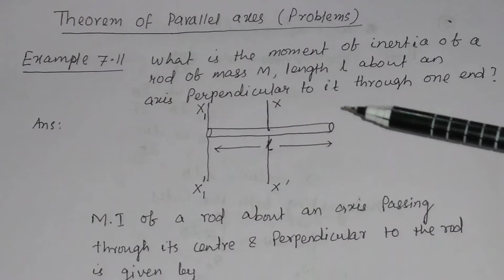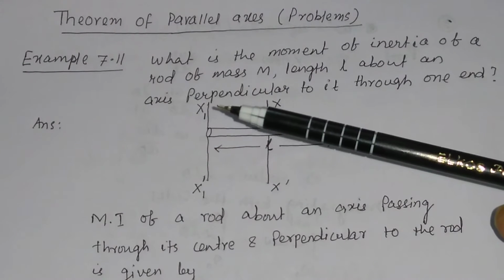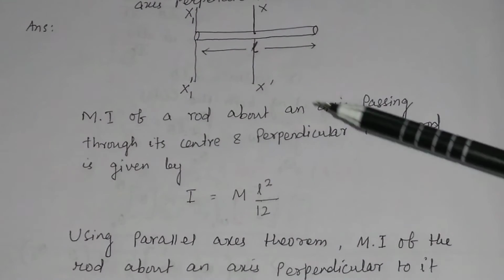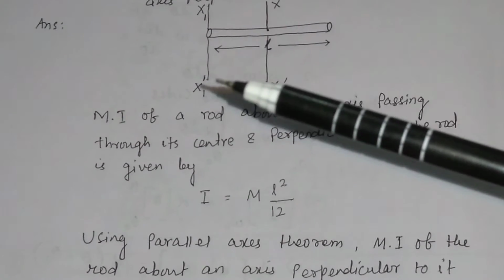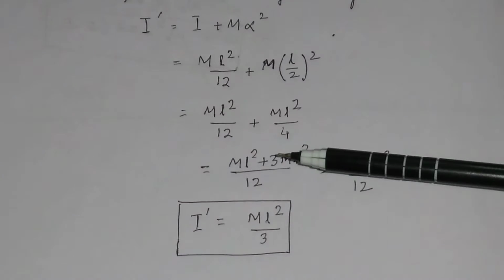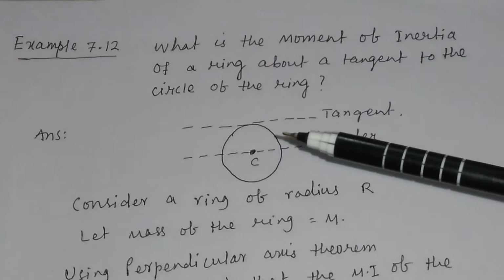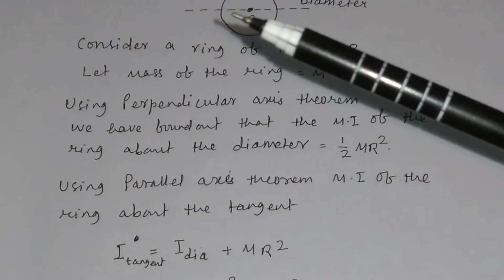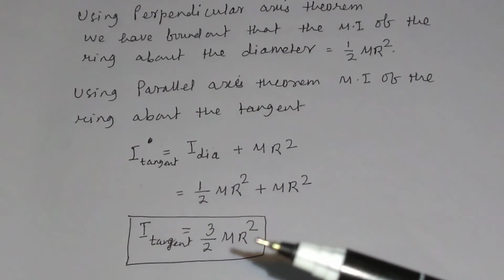M.I of rod of mass M, length L, about an axis perpendicular to it through one end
M.I of rod of mass M, length L, about an axis perpendicular to it through one end @PTE